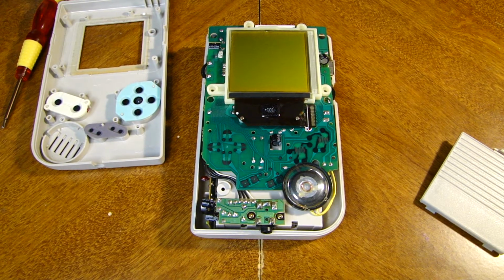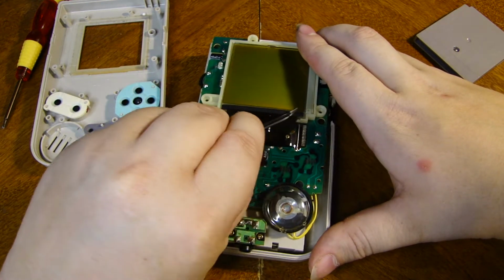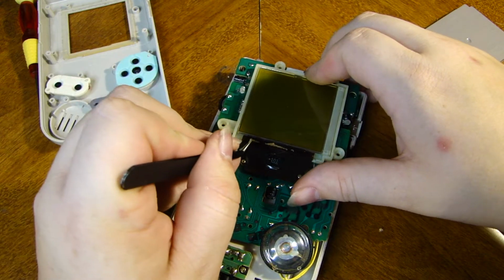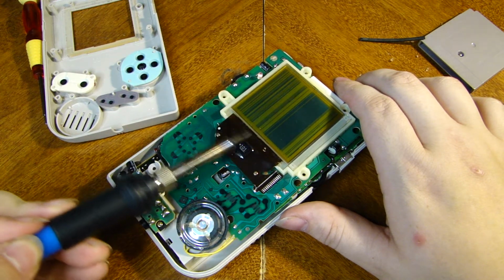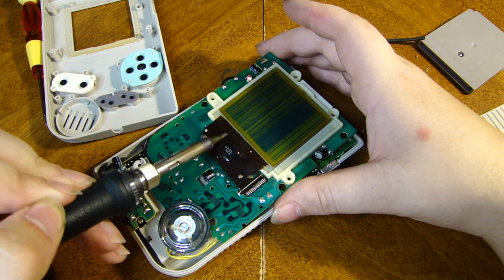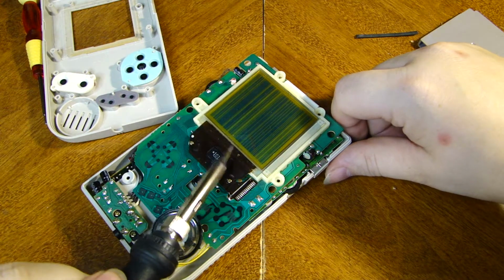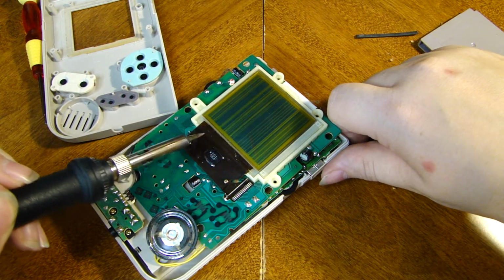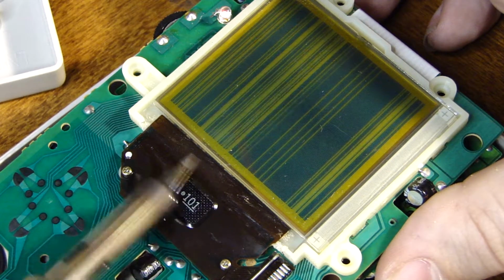Night Of The Living Pixels!!!! Fixing Deadlines On a Dmg-01 (part 1)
It's alive! IT'S ALIIIVVEEEE! Hey guys. Today we are diving into an oldie of handheld gaming and fixing the worst thing to happen next to battery corrosion and water damage. Deadlines.

In the video, I will be showing you guys how to fix the deadlines on your old Game Boy Dmg-01.

The only things you will need are:
1 Dmg-01 to fix
1 Soldering iron
 a good amount of time and patience for good measure